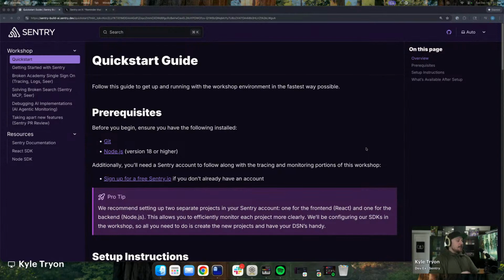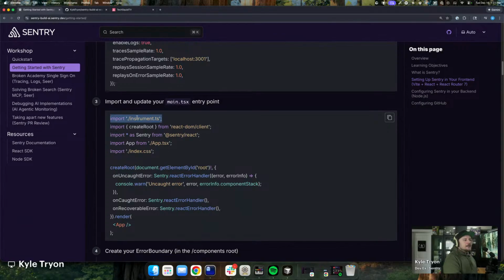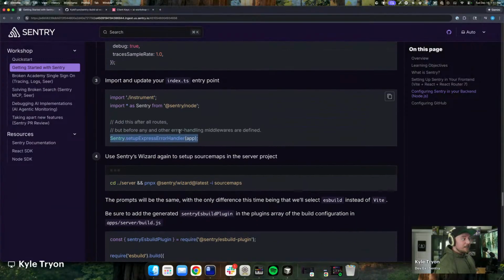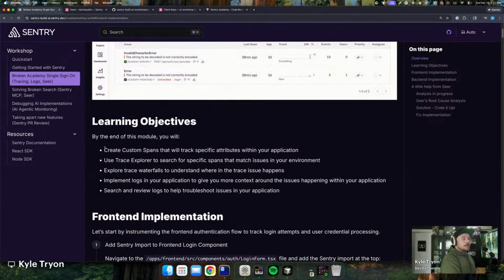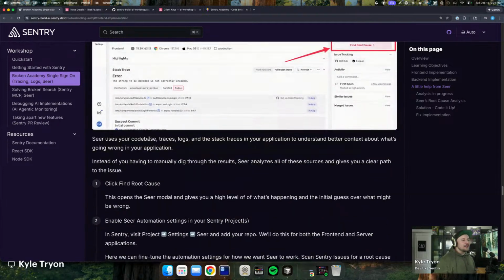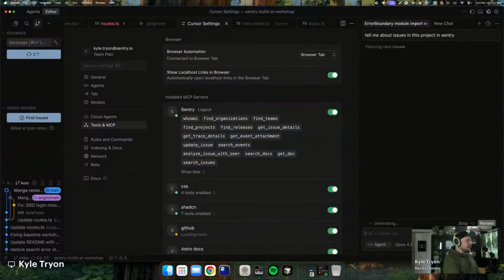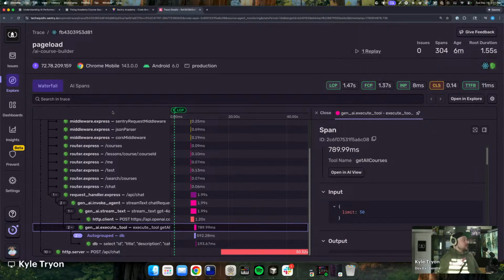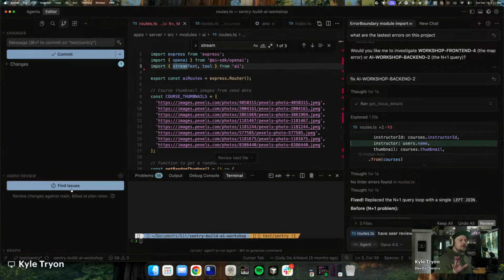[Workshop] Building and Monitoring AI Agents and MCP servers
​See how Agent Monitoring gives you a better look at all things model usage, call duration, prompting, and more

​Go under the hood with MCP Monitoring - and learn how to debug client connection issues, tool call performance, transports, and all things MCP

​When things start breaking, use Seer, Sentry's AI Debugging Agent to troubleshoot those vague issues that are crashing and get help from a team of robots using Sentry’s AI PR Review